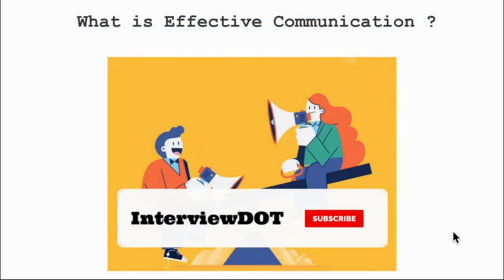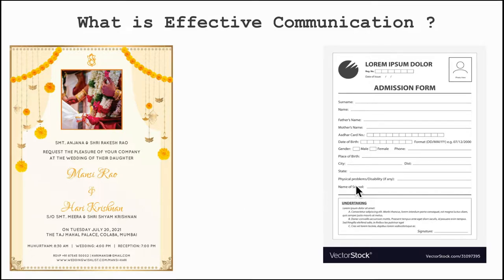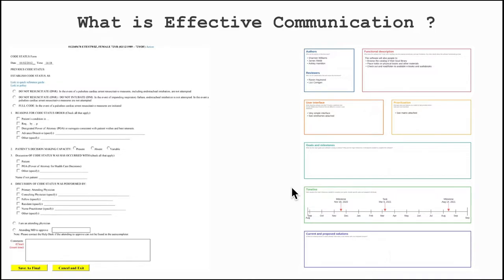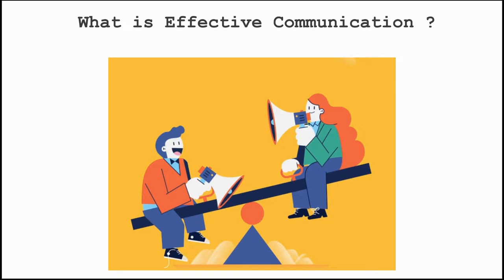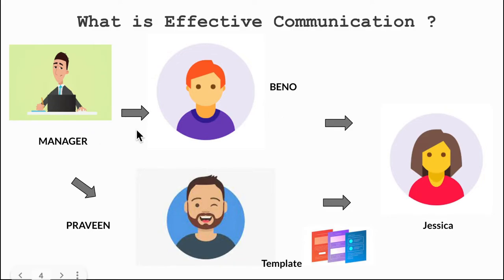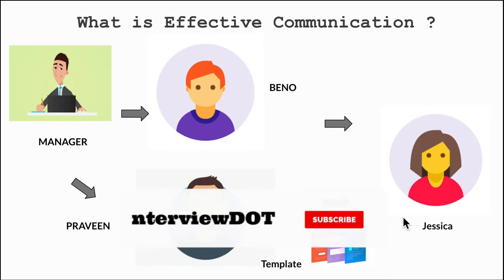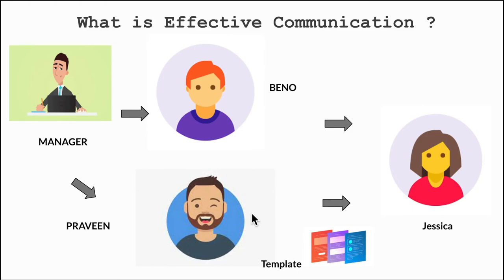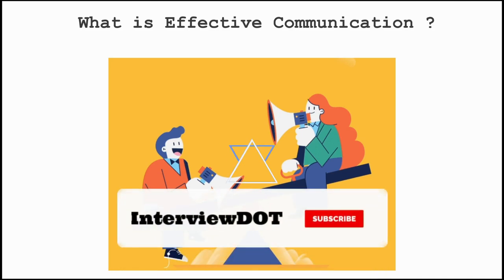STARTUP TALK EPISODE #43 | WHAT IS EFFECTIVE COMMUNICATION | USING FORMS AND TEMPLATES |InterviewDOT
STARTUP TALK EPISODE #43 | WHAT IS EFFECTIVE COMMUNICATION | USING FORMS AND TEMPLATES |InterviewDOTWhat is effective communication?
effective communication
Effective Communication is defined as the ability to convey information to another effectively and efficiently. Business managers with good verbal, nonverbal and written communication skills help facilitate the sharing of information between people within a company for its commercial benefit.

What are the 5 keys to effective communication?
effective communication
5 Keys to Effective Communication
Honesty is the best policy. When you talk to employees, always be honest with them. ...
Speak directly to people. ...
Practice active listening skills. ...
Adopt a participatory management style. ...
Choose your words carefully.

What is good effective communication?
Good communication is all about listening effectively. Take the time to listen to what the other person is saying and practice active listening. Pay attention to what the other person is saying, ask questions and clarify points, and rephrase what they have said so that you know you have understood correctly.

What is effective communication and examples?
To communicate effectively, you need to avoid distractions and stay focused. Inconsistent body language. Nonverbal communication should reinforce what is being said, not contradict it. If you say one thing, but your body language says something else, your listener will likely feel that you're being dishonest.

Why is effective communication important?
When communication is effective, it leaves all parties involved satisfied and feeling accomplished. By delivering messages clearly, there is no room for misunderstanding or alteration of messages, which decreases the potential for conflict.

How can I improve communication skill?
Top 10 Ways to Improve your Communication Skills
Listen Well. To be a good communicator, you first have to listen well. ...
Be to the Point. ...
Know Your Listener. ...
Assertive & Active Voice. ...
Body Language. ...
Always Proofread. ...
Take Notes. ...
Watch Your Tones.

What are the main types of listening?
7 types of listening skills
Informational listening. When you want to learn something, you'll use informational listening to understand and retain information. ...
Discriminative listening. ...
Biased listening. ...
Sympathetic listening. ...
Comprehensive listening. ...
Empathetic or therapeutic listening. ...
Critical listening.

What are some common barriers to effective communication?
Common Barriers to Effective Communication
Dissatisfaction or Disinterest With One's Job. ...
Inability to Listen to Others. ...
Lack of Transparency & Trust. ...
Communication Styles (when they differ) ...
Conflicts in the Workplace. ...
Cultural Differences & Language.

What are 10 good communication skills?
#1. Written And Oral Communication. Verbal communication is using words to convey information and it includes both written and oral communication. ...
#2. Presentation. ...
#3. Active Listening. ...
#4. Nonverbal Communication. ...
#5. Feedback. ...
#6. Respect. ...
#7. Confidence. ...
#8. Clarity.

Effective communication is a process of exchanging ideas, thoughts, knowledge and information such that the purpose or intention is fulfilled in the best possible manner. In simple words, it is nothing but the presentation of views by the sender in a way best understood by the receiver.

Clear Message: The message which the sender wants to convey must be simple, easy to understand and systematically framed to retain its meaningfulness.
Correct Message: The information communicated must not be vague or false in any sense; it must be free from errors and grammatical mistakes.
Complete Message: Communication is the base for decision making. If the information is incomplete, it may lead to wrong decisions.
Precise Message: The message sent must be short and concise to facilitate straightforward interpretation and take the desired steps.
Reliability: The sender must be sure from his end that whatever he is conveying is right by his knowledge. Even the receiver must have trust on the sender and can rely on the message sent.
Consideration of the Recipient: The medium of communication and other physical settings must be planned, keeping in mind the attitude, language, knowledge, education level and position of the receiver.
Sender’s Courtesy: The message so drafted must reflect the sender’s courtesy, humbleness and respect towards the receiver.